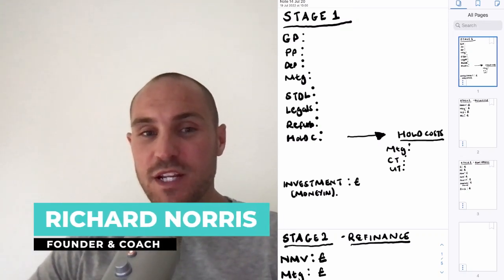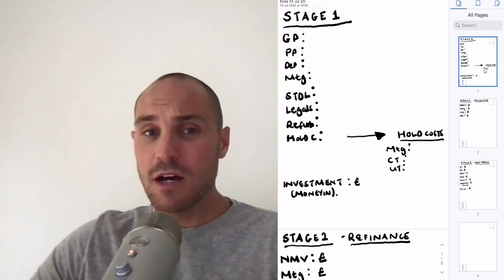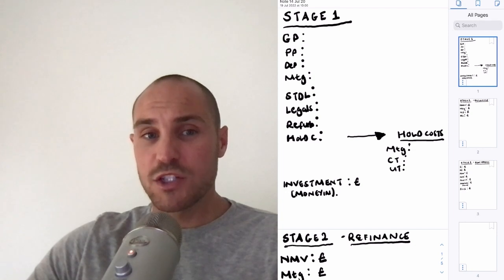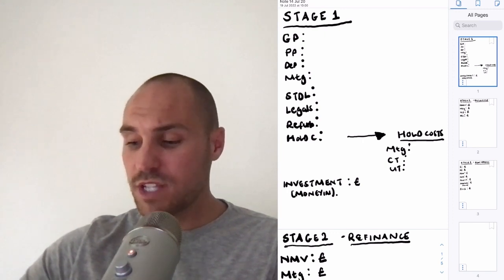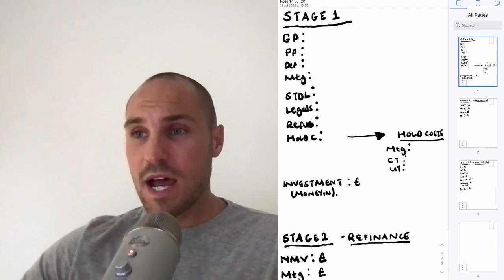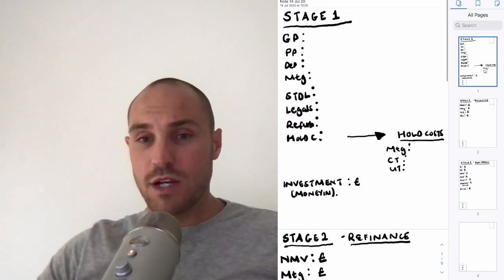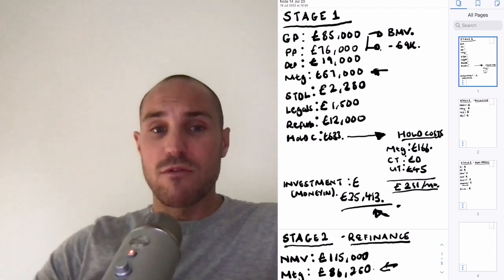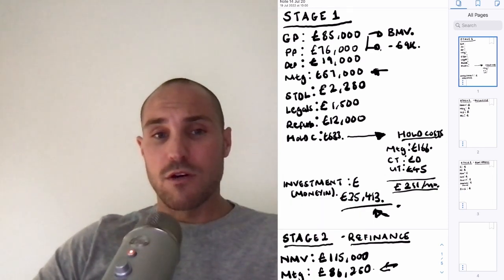An Introduction To Buy Refurbish Refinance (BRRR) Strategy.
In this video I explain the business model, financial strategy and framework I used to grow my 7-figure property portfolio. I go deep into the numbers, so make you sure you have your calculators ready, this is a granular training on how to work out your returns as a Property Investor.

Get INSTANT ACCESS to free resources from the videos by joining our FREE Property Investors FB Group:

This YouTube channel is all about how to build a 7 & 8 figure Property Portfolio. On this channel I share the exact secrets that I have used to grow my own property portfolio to a property value of multiple 7 figures that produces an income of over £150,000 a year.

My name is Richard Norris and I am the founder of Property Investors Accelerator. The Property Investors Accelerator program is dedicated to help you build a 7 & 8 figure property portfolio that produces in excess of £100,000 a year, so that you can have the freedom of time to do the things that you ultimately want to do.

I am very passionate about Property, Business, Finance and Sales. In my free time I like to travel, watch football and spend time with my partner Daniella and our 3 children.

On this channel, you can expect the following:

Exclusive property investment training (for free)
Exclusive training around finances and money (for free)
Exclusive sales training (for free)
General business insights (for free)
Value driven interviews
Client Reviews from our training programs
Property Investment Courses & Coaching Programs

Thank you so much for being here - it’s time to be resilient and be great.

Richard Norris & The 7-figure Property Portfolio Team